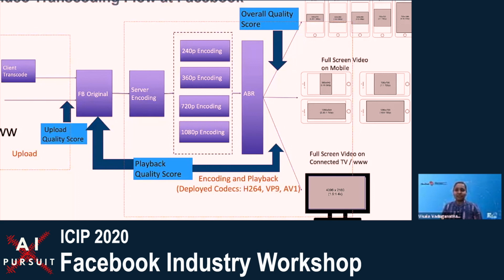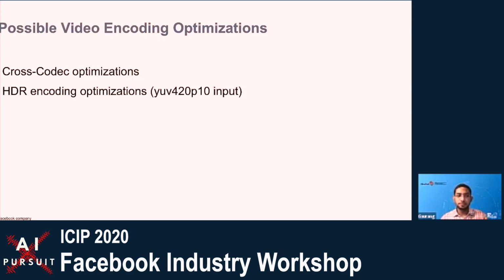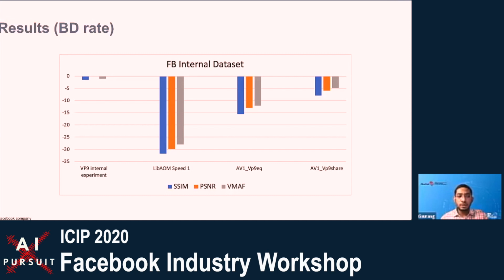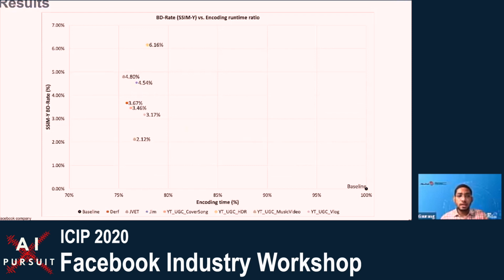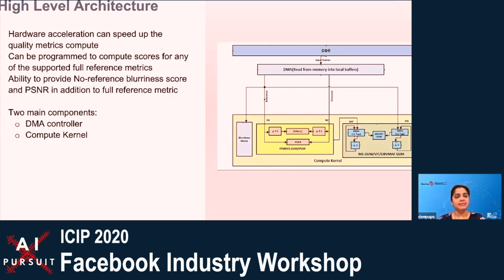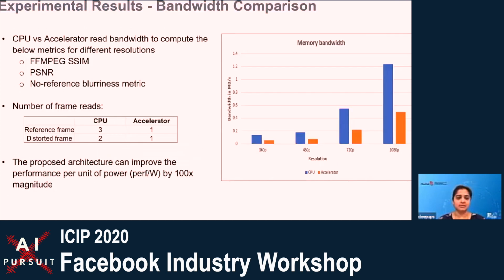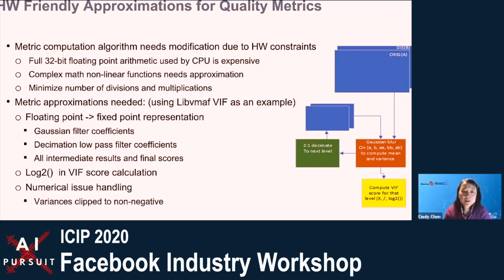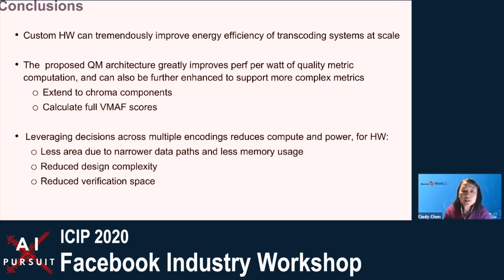Optimizing Video Quality with Hardware Acceleration | Facebook (ICIP 2020)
BTC ⇢ bc1q2r7eymlf20576alvcmryn28tgrvxqw5r30cmpu
ETH ⇢ 0x58c4bD4244686F3b4e636EfeBD159258A5513744
Doge ⇢ DSGNbzuS1s6x81ZSbSHHV5uGDxJXePeyKy